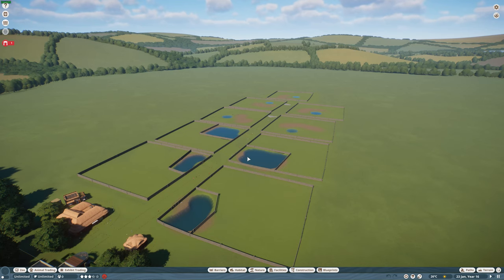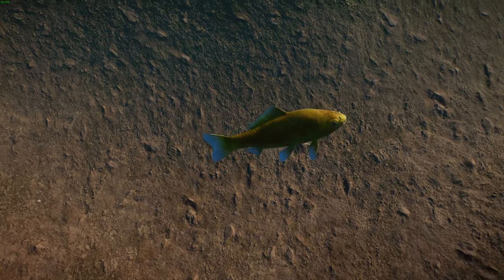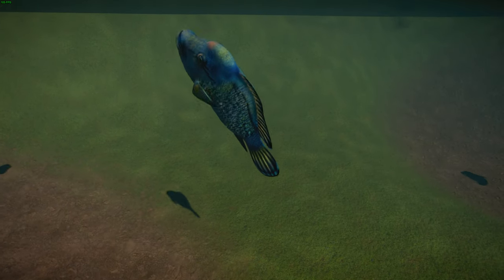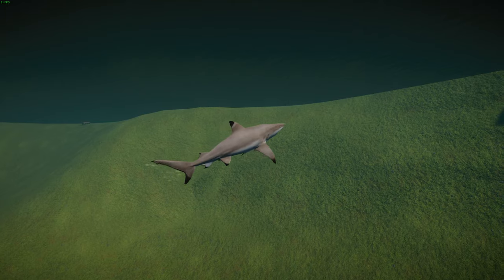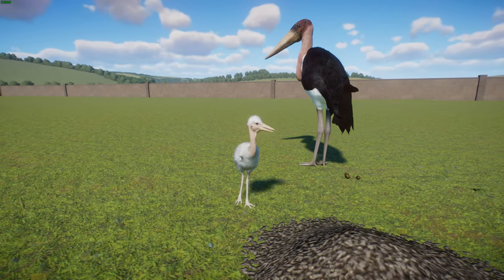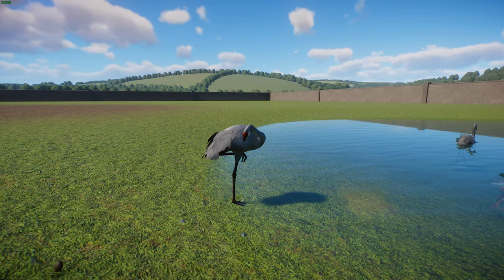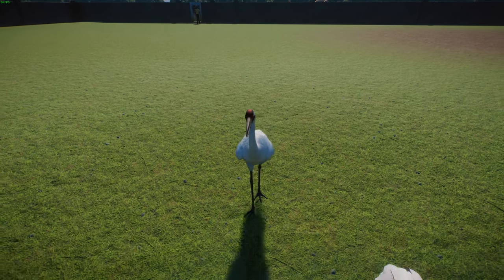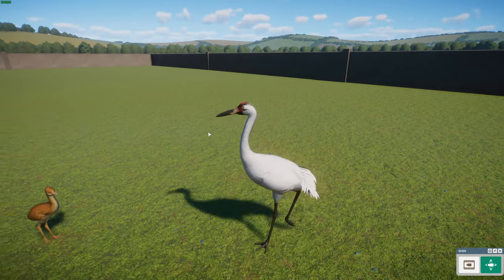Planet Zoo Mod Spotlight Part 73